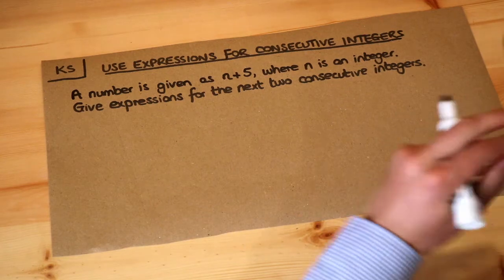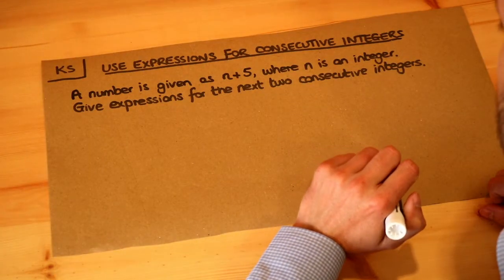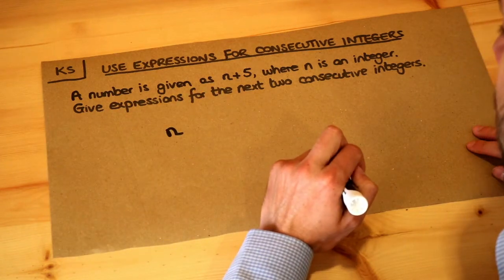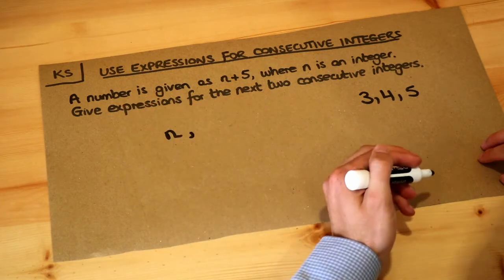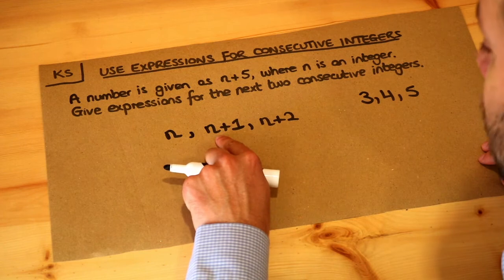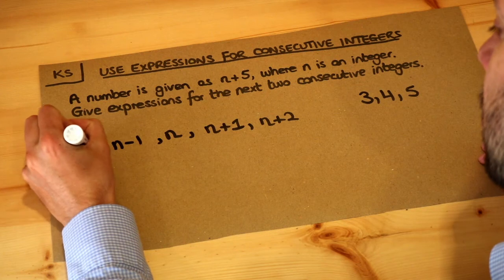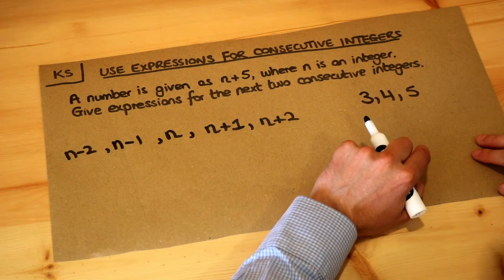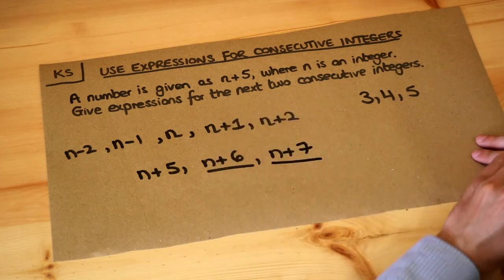Key Skill - Use expressions for consecutive integers.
"Use expressions for consecutive integers."